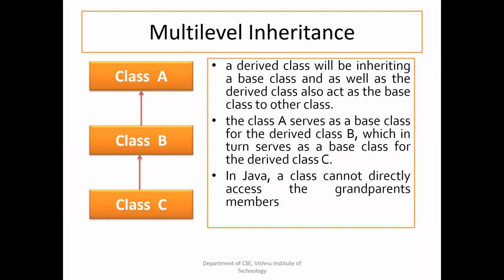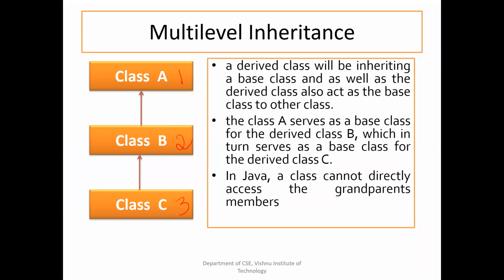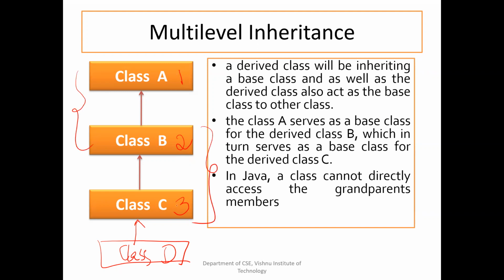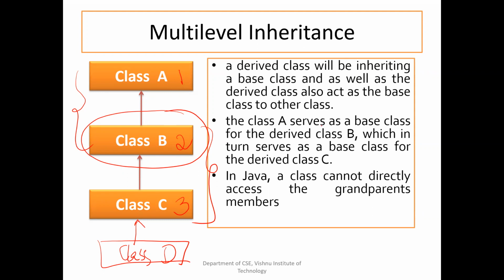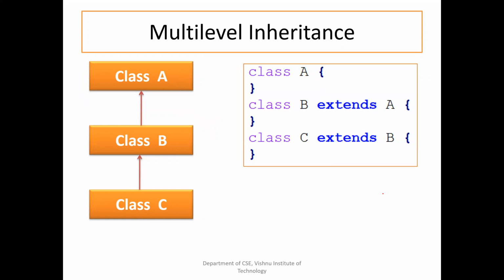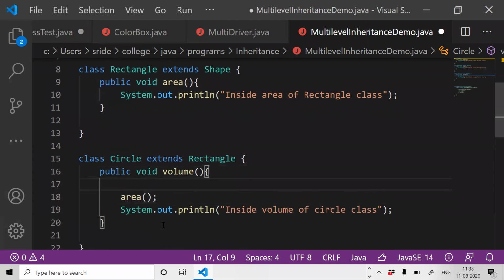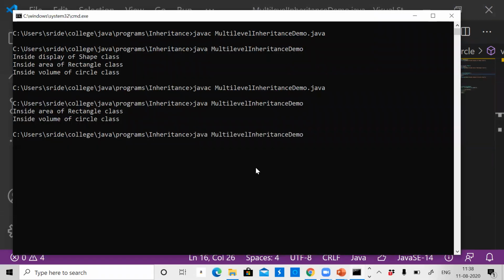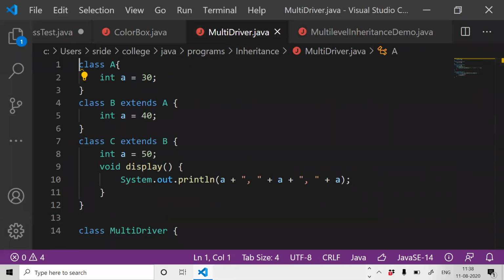302 Multilevel inheritance